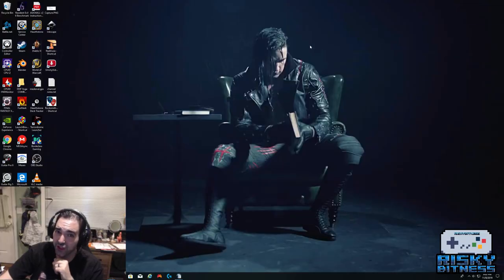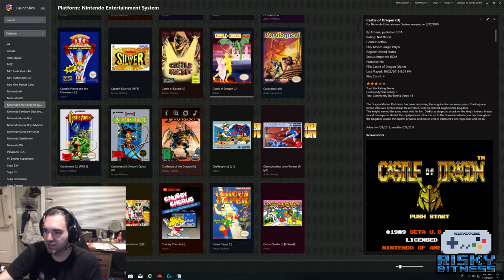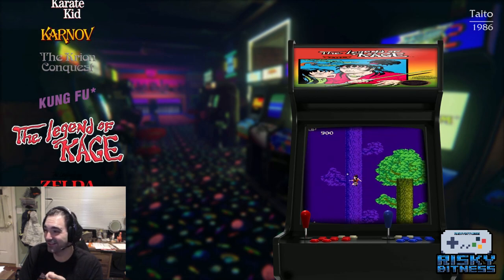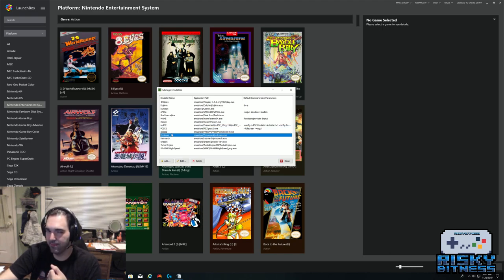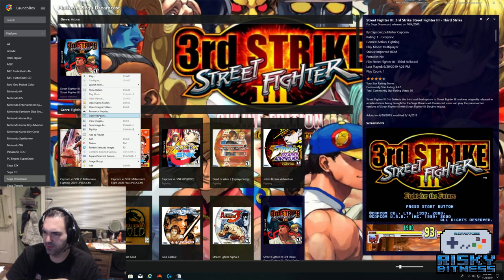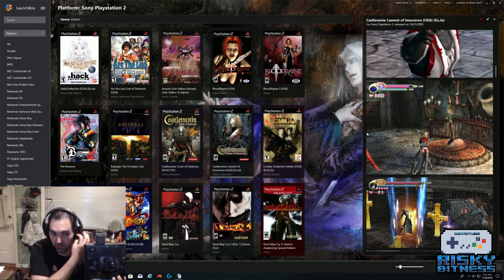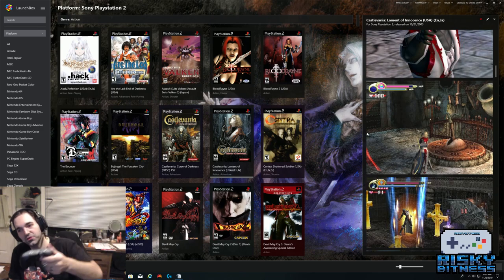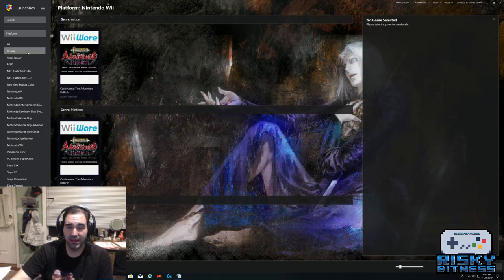My Launchbox Emulation Setup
Let's take a look at my Emulation setup! This is how I like to play classic games using Launchbox, Retroarch and more.

00:00 intro
01:18 Hardware requirements
02:00 Launchbox
05:05 Launchbox in BigBox Mode
08:40 Managing Emulators in Launchbox
10:35 Retroarch
12:37 Dreamcast - Redream
15:17 PS2 - PCSX2
18:30 Peripherals

Logitech G933 headset
Logitech F10 Game Controller
Logitech G513 Keyboard
Logitech G600 Mouse
Hori Fighting Commander
PDP Fighting Game Controller
Qanba Arcade Stick(newer model)
Gravis PC Gamepad

Terry Bogard "Are You OK?" T-shirt
Fatal Fury Trucker Hat